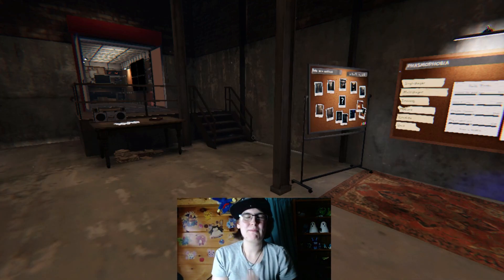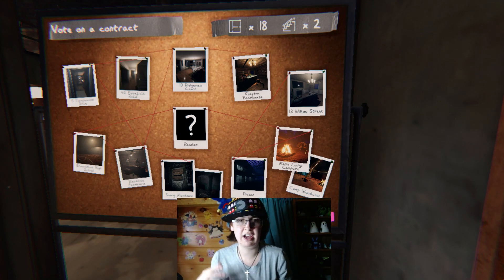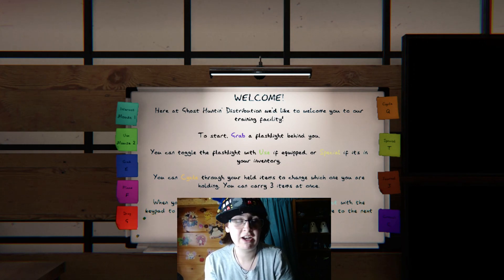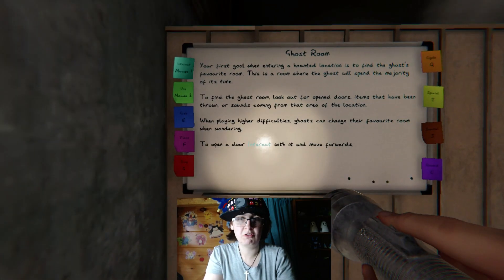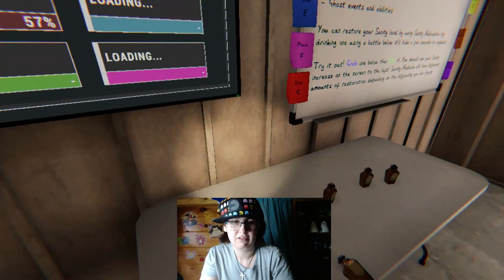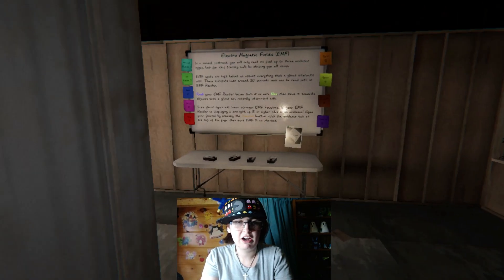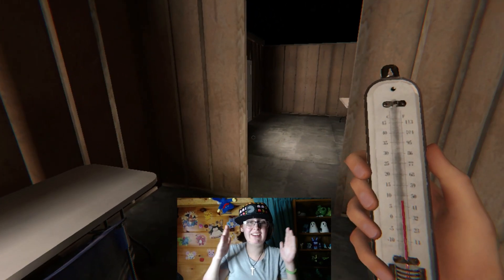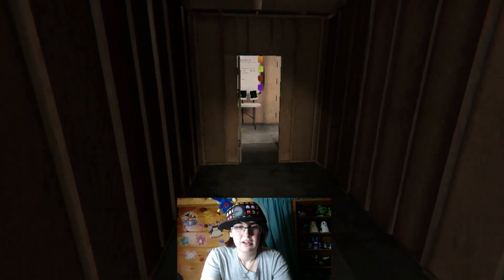The Phasmophobia UPDATE Got a New TRAINING and It Is AMAZING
Phasmophobia's GREATEST update has finally dropped and with it comes an entirely new field of equipment and knowledge, so what better way to learn the new ins and outs of the game than by trying out the brand-new tutorial? As we are about to find out, a LOT has changed. Are we up for the task?